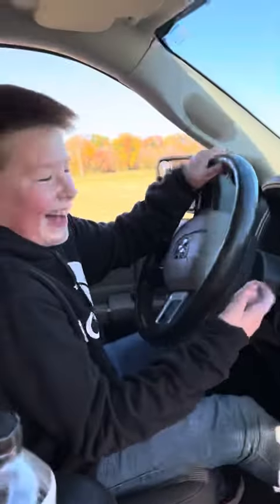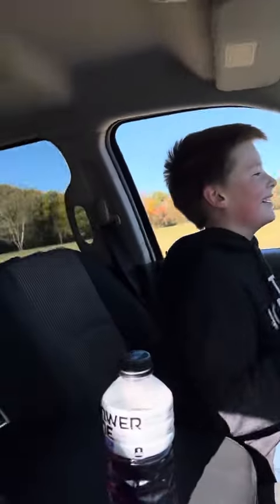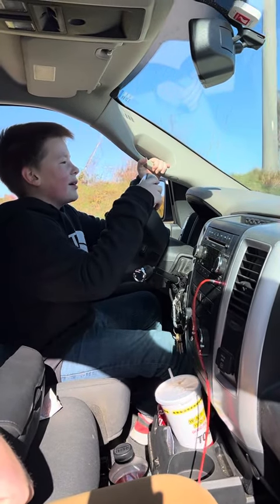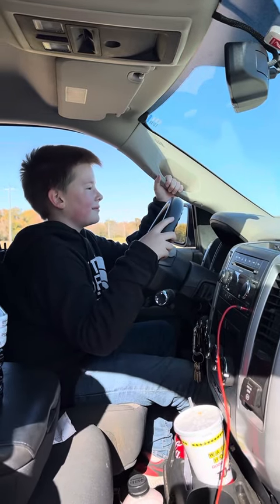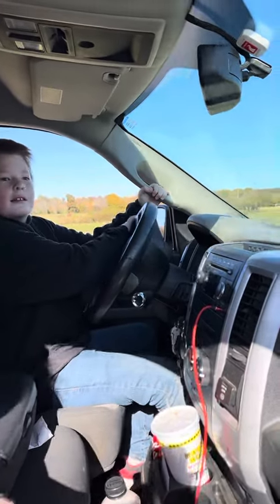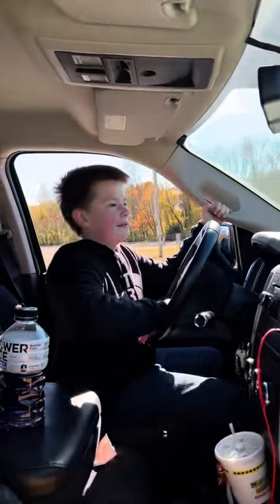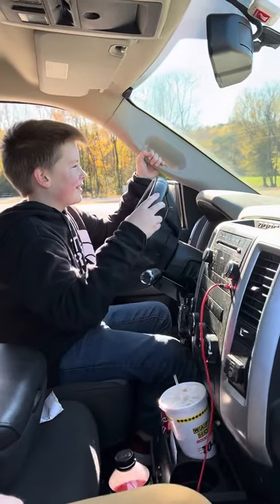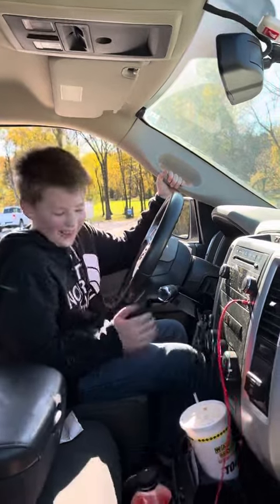Dad let me drive the truck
My action was so exciting and nerves ￼